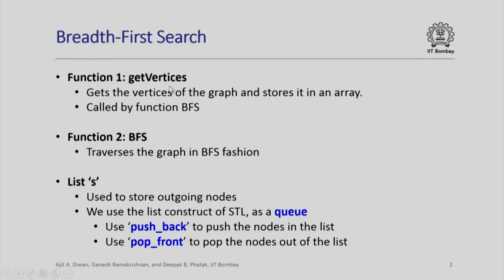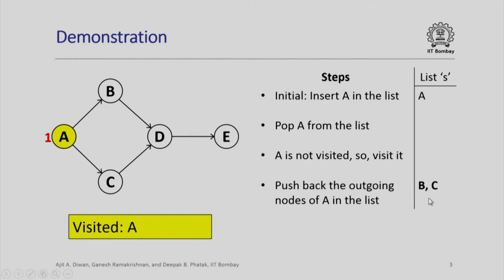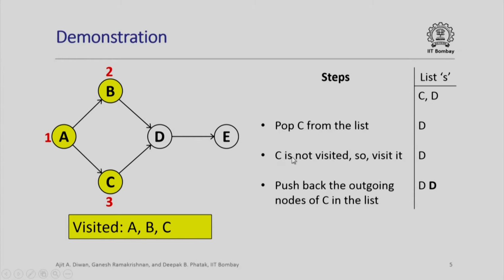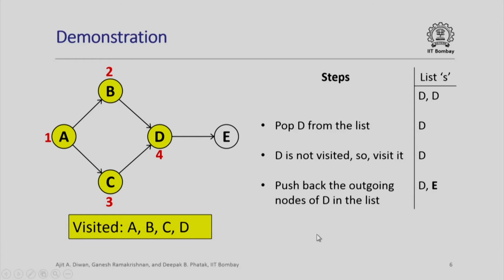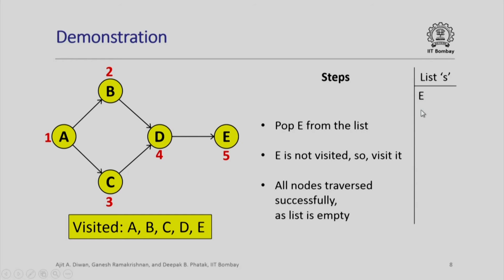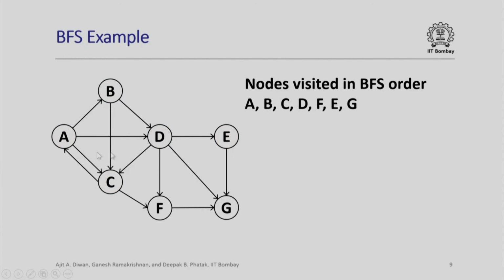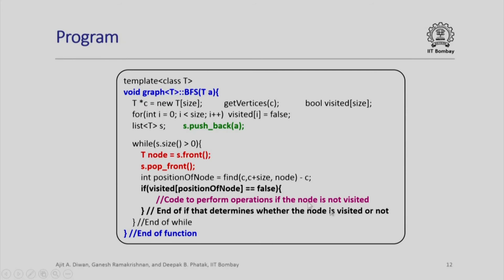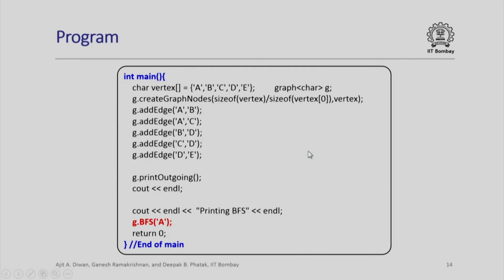CS213 2x S130 Graph Traversal Breadth First Search Program IIT Bombay